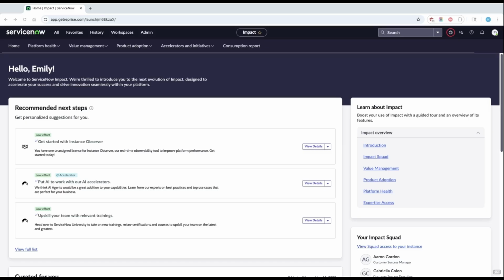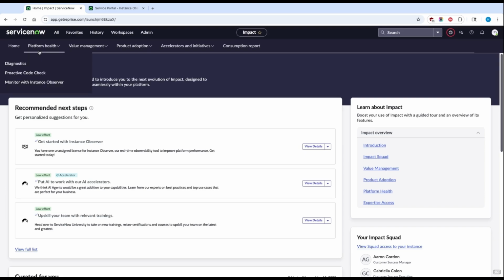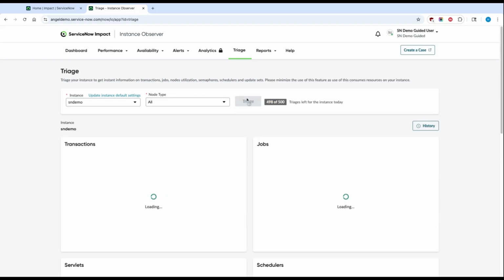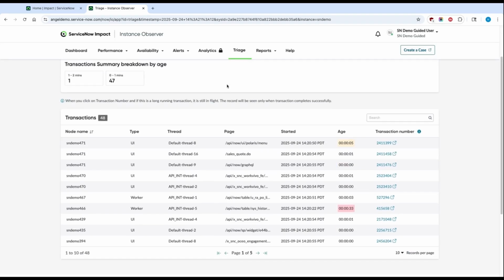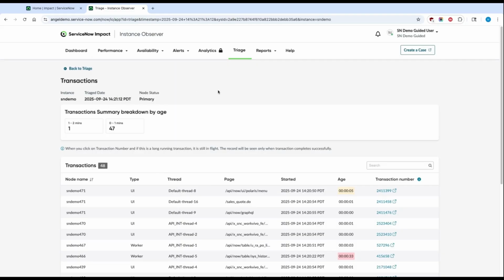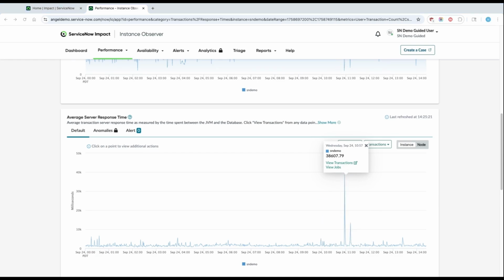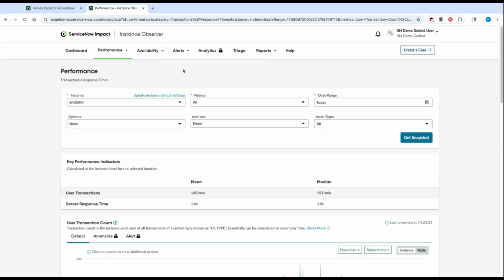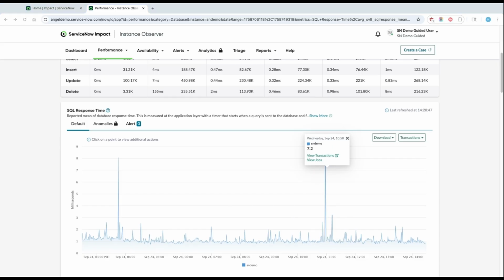How to Triage & Diagnose Incidents with Instance Observer in ServiceNow Impact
Learn how to use Instance Observer in ServiceNow Impact to triage and diagnose an incident that occurs on your instance.

0:00 Intro
0:38 Scenario 1: Diagnosing Widespread Issue Affecting Many Users
1:22 Triage
2:17 Drilling into Performance Dashboards
3:20 Scenario 2: Diagnosing a Minor or Past Issue
3:55 Summary